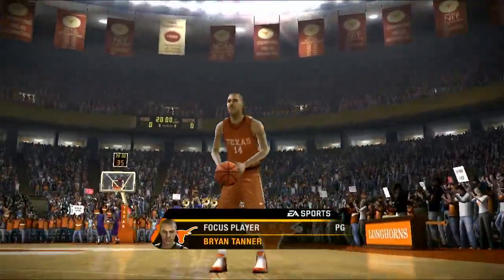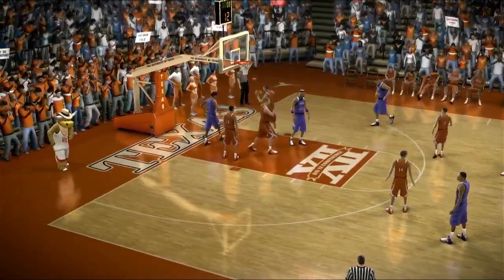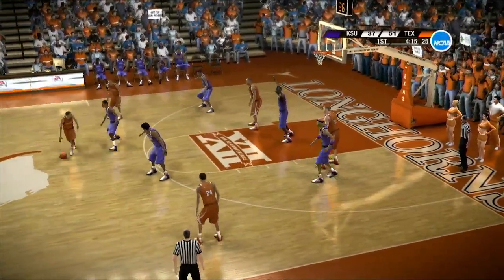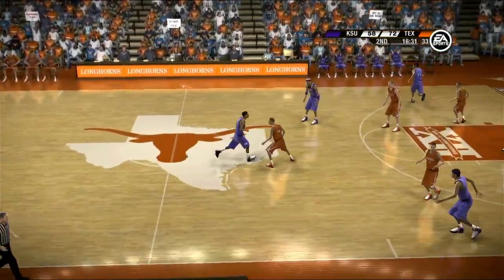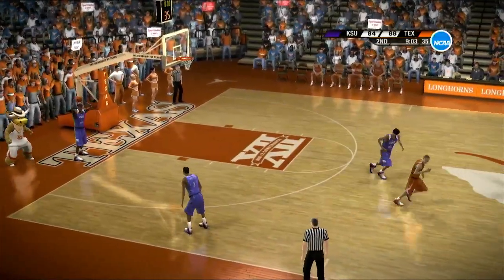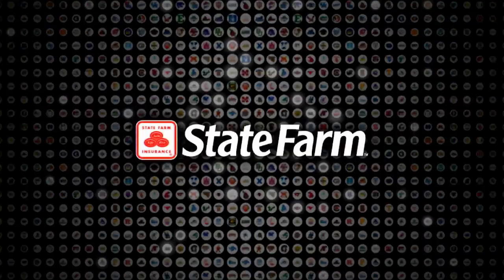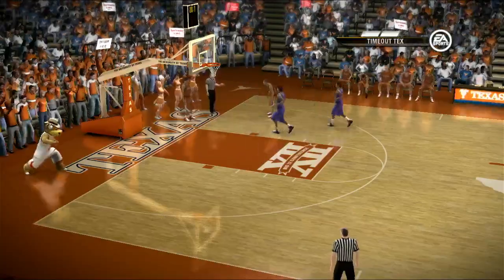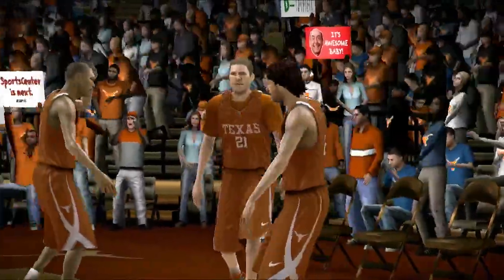2024 Big XII Basketball Tournament Game 5 Kansas State VS Texas